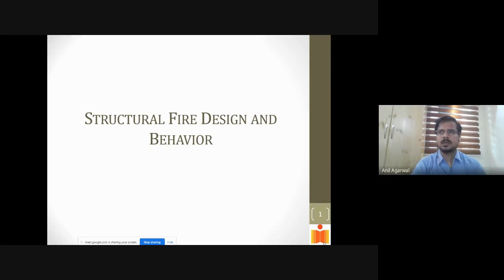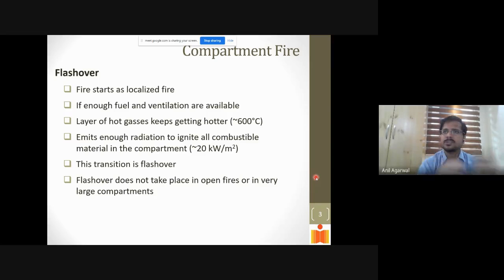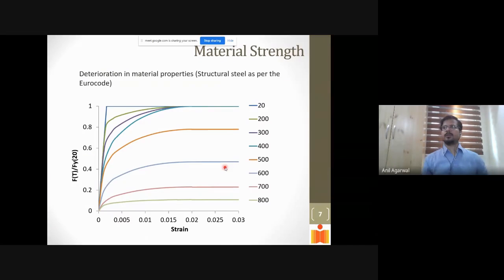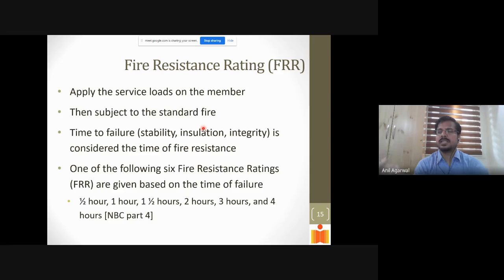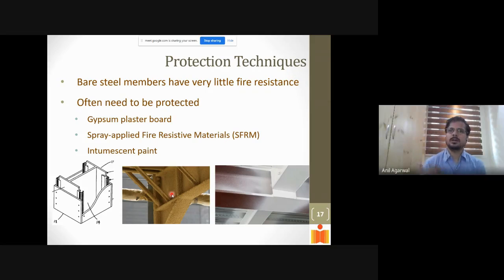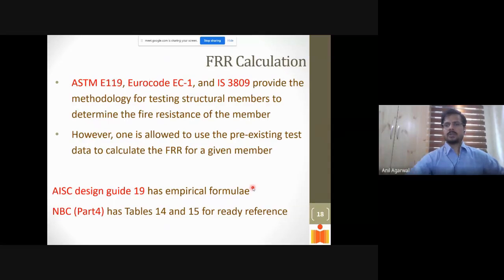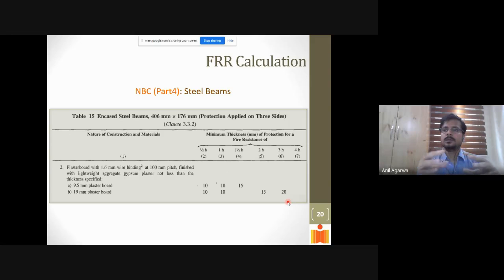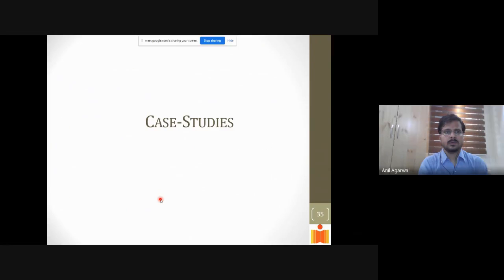Adv. Steel Design (Lecture 12)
Design of Steel Structures for Fire Safety